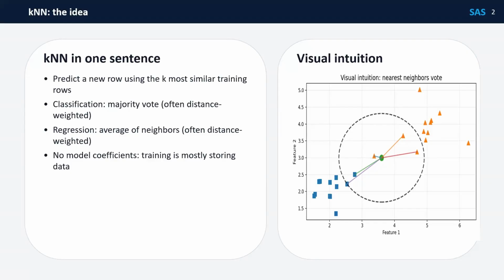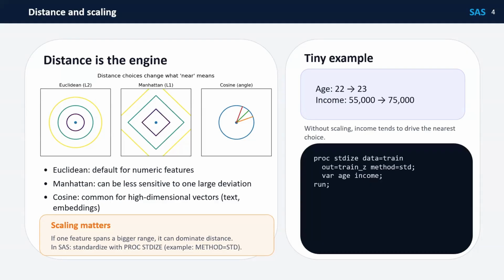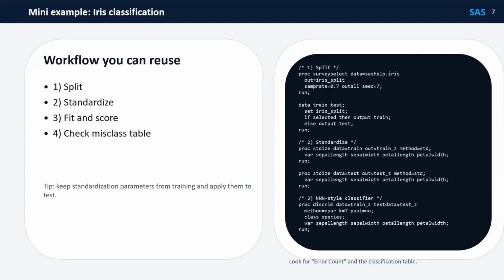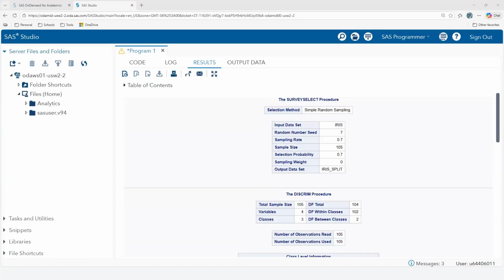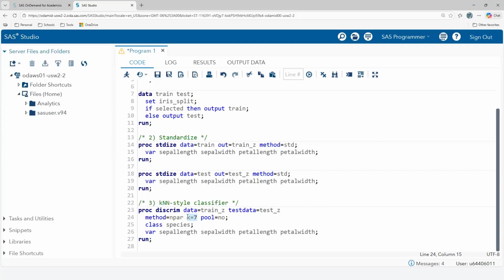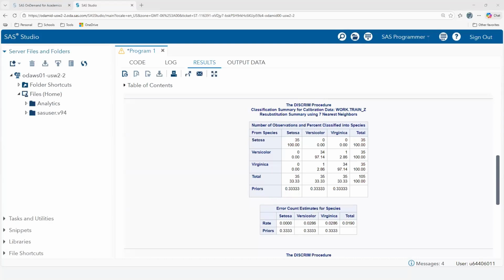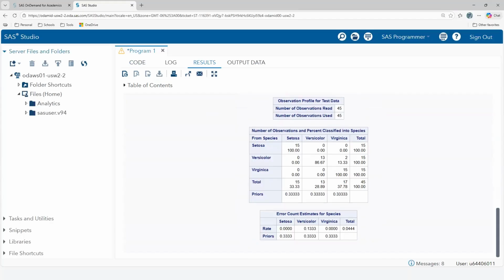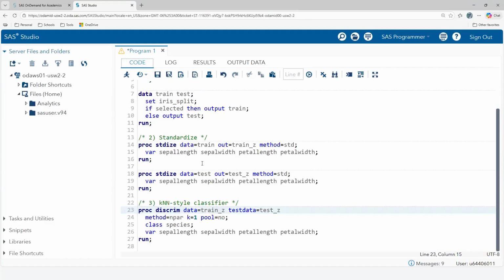k-Nearest Neighbors (kNN) in SAS Studio | Concepts, Scaling & Model Evaluation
Learn the fundamentals of k-Nearest Neighbors (kNN) and see how the process works in SAS Studio.

In this short data analytics lesson, I explain how kNN makes predictions, why distance and standardization are important, how the value of k affects the model, and how to interpret classification results.

The video also includes a SAS Studio demonstration using the Iris dataset so you can see the workflow from data preparation through model evaluation.

Topics covered include:

What k-Nearest Neighbors is and how it works
How kNN uses distance to identify similar observations
Why predictors should be standardized
How the choice of k affects predictions
Training and test data
Running a neighbor-based classification model in SAS Studio
Reading classification and misclassification results

This video is designed as a brief introduction for students learning data analytics and predictive modeling.

Professor LaDelia Jordan
Data Analytics